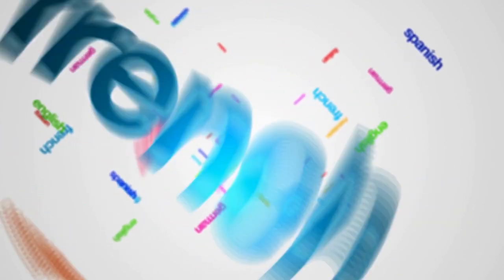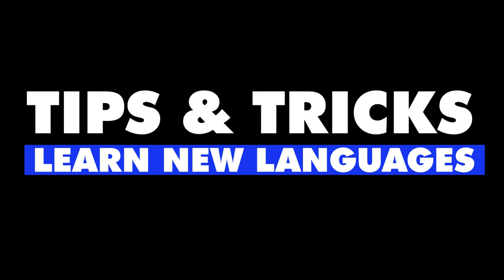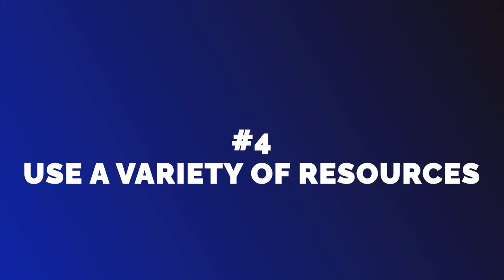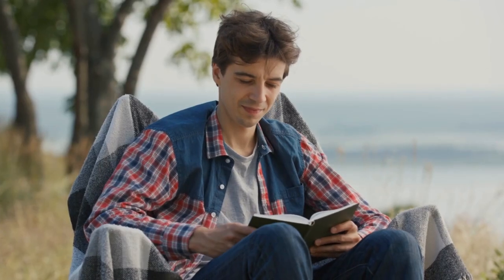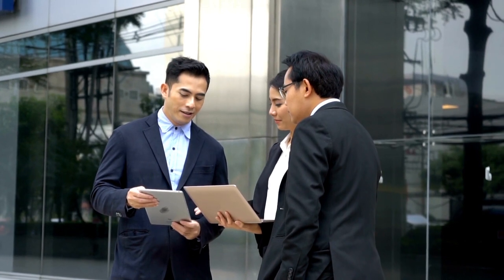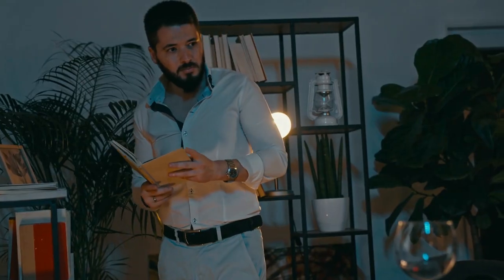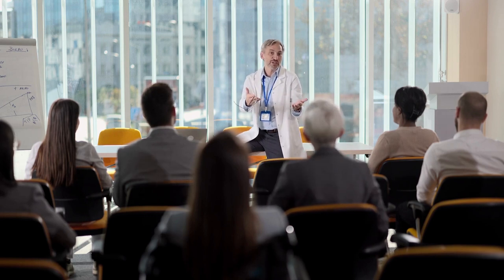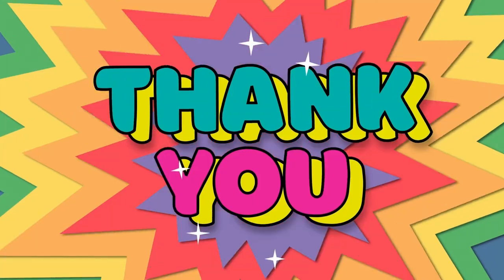Conversational Fluency in 30 Days: Fast-Track Your Language Learning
Are you looking to improve your conversational fluency and become a more confident speaker? In this video, we'll explore the key components of conversational fluency, including linguistic competence, natural language processing, pronunciation, lexical diversity, and more.

We'll also dive into essential communication skills such as syntax, discourse markers, turn-taking, and vocabulary size, and show you how to incorporate idiomatic expressions and intonation to sound more natural and fluent.

Additionally, we'll discuss the importance of nonverbal communication, language proficiency, and sociolinguistic knowledge in building effective relationships with your interlocutors. You'll also learn how to evaluate and improve your spoken fluency, grammatical accuracy, and speech rate.

To enhance your conversational skills, we'll share some practical conversational strategies, including how to use conversational repair and listening comprehension to keep the conversation flowing smoothly. Finally, we'll provide tips on how to develop your fluency over time and maintain your progress.

If you're ready to take your conversational fluency to the next level, be sure to watch this video and start incorporating these tips and strategies into your daily conversations.
Are you thinking of learning a new language? If so, this video is perfect for you! In this video, we will share some easy and effective tips to help you learn a new language fast.

The video will start with an introduction, discussing the benefits of learning a new language. We will then move onto the tips, which include:

Start with the basics - Learn the basic words and phrases first, such as greetings and common keywords. This will help you build a foundation for the language.

Use apps and online resources - Utilize apps and online language resources to help you practice and learn the language. There are many great apps available for both iOS and Android platforms that can help you learn a new language in a fun and interactive way.

Immerse yourself in the language - Watch movies, listen to music, and speak with native speakers of the language you are learning. Immerse yourself in the language to help you learn quickly and effectively.

Practice, practice, practice - Practice is key! Make sure to practice the language every day, even if it's just for a few minutes. The more you practice, the faster you will learn.

We will also include some bonus tips such as setting learning goals, finding a language exchange partner, and joining a language study group.

In the end, this video will inspire and motivate you to learn a new language with confidence and ease. Whether you're learning for personal or professional reasons, we are confident our tips will help you achieve your language learning goals!

"Mastering a New Language: Tips and Tricks to Jumpstart Your Linguistic Journey"
"Unleashing Your Inner Polyglot: How to Learn Multiple Languages with Ease"
"Beyond Rosetta Stone: Innovative Ways to Learn a New Language"
"Breaking Down Language Barriers: The Art of Effective Communication"
"Bilingual Brain Hacks: How Learning a New Language Can Boost Your Cognitive Skills"
"Discovering the World Through Language: How to Learn and Travel Simultaneously"
"Starting from Scratch: How to Learn a Language with Zero Background Knowledge"
"Learn Any Language Anytime, Anywhere: The Ultimate Guide to Online Language Learning"
"Why Bother Learning a New Language? The Surprising Benefits of Multilingualism"